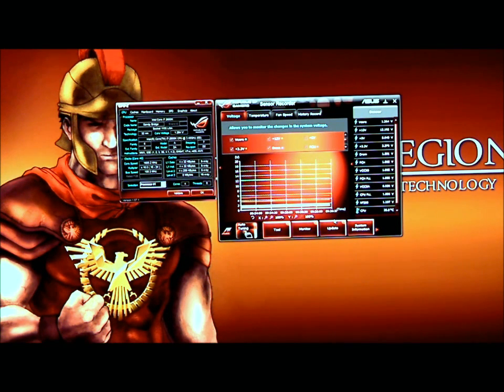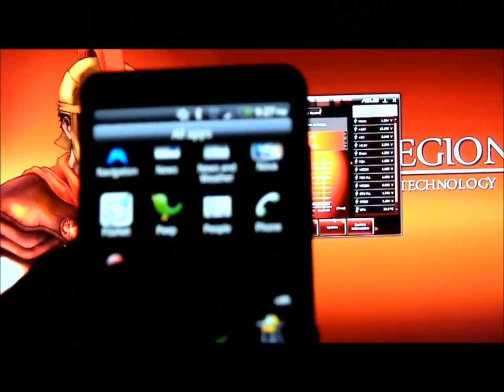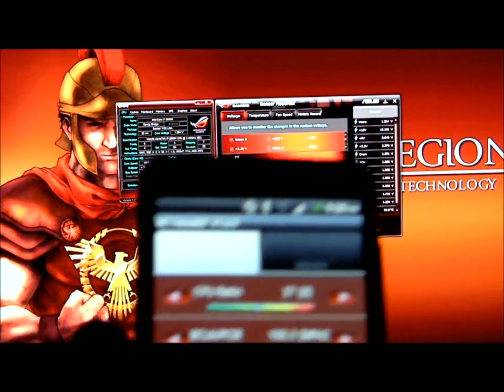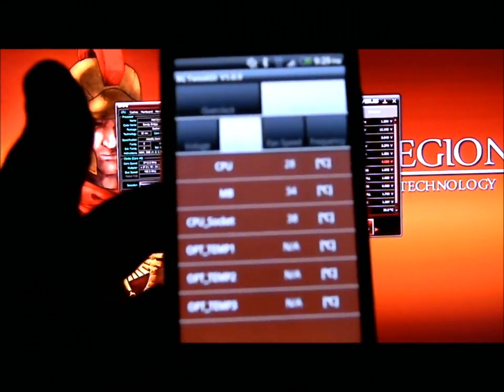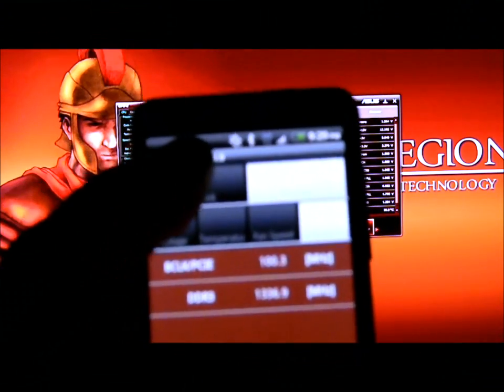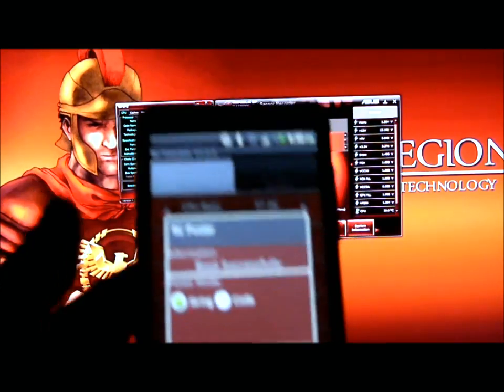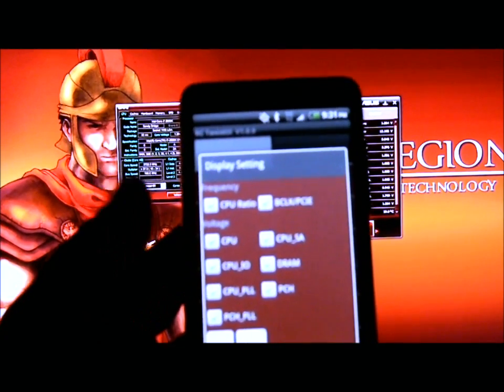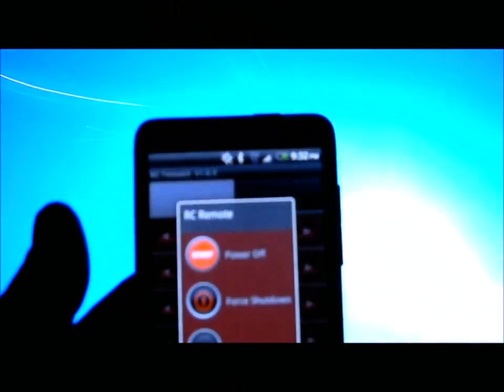ROG RC Bluetooth for the ASUS Maximus IV Extreme Motherboard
A short Overview of the ROG RC Bluetooth App for Andriod Phones which allows you to remotly monitor and adjust the settings of the ASUS Maximus IV Extreme Motherboard by HiTech Legion